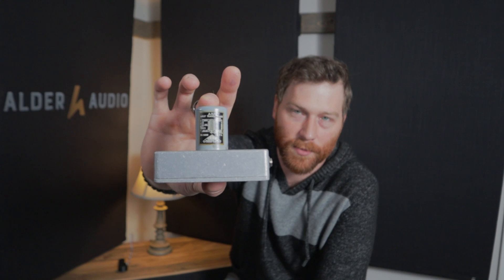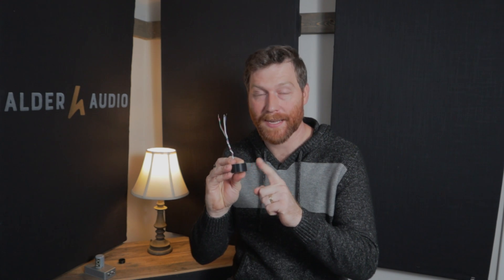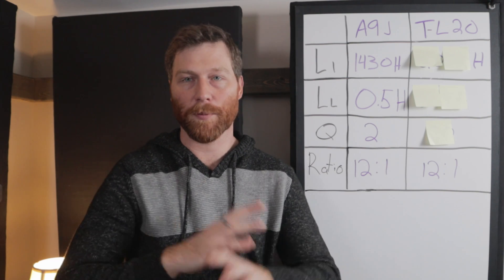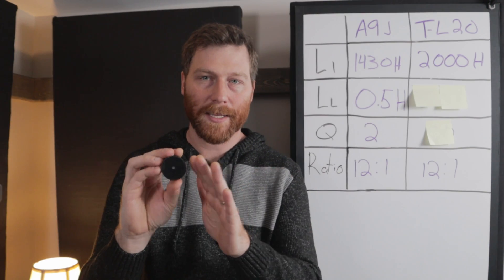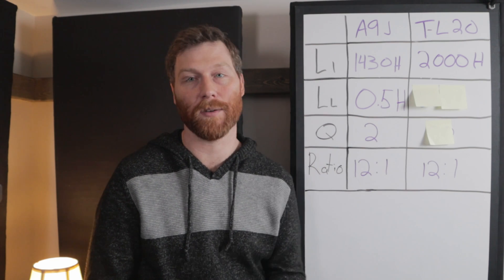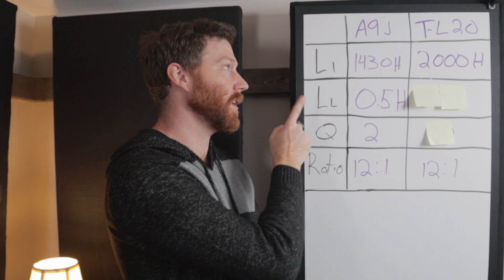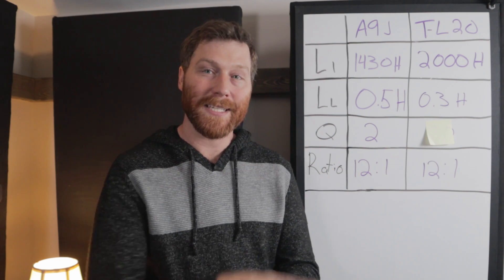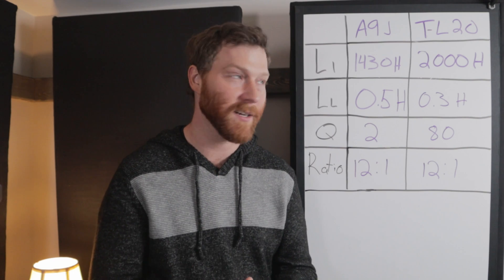A DI Box Transformer Like No Other | Transformer Series #3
Shootout Begins at 4:50

I've learned much more about transformers in this project than I can summarize easily here on YouTube, so if you have a question feel free to get in touch either in a comment or on the contact page over